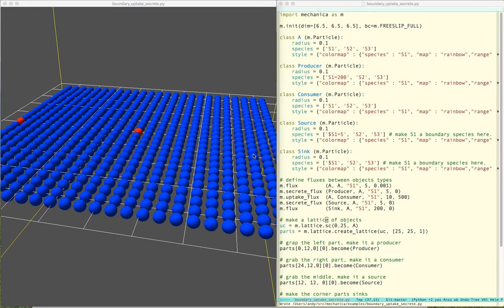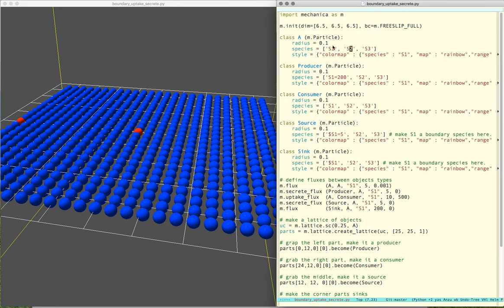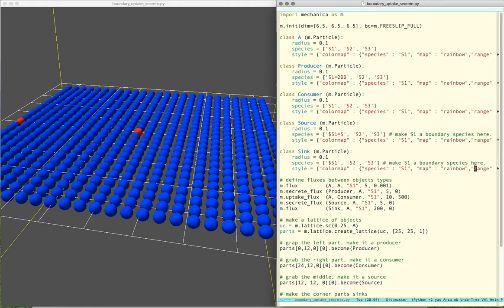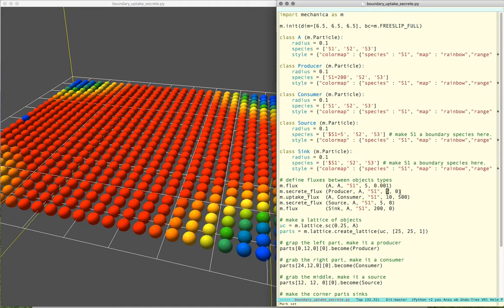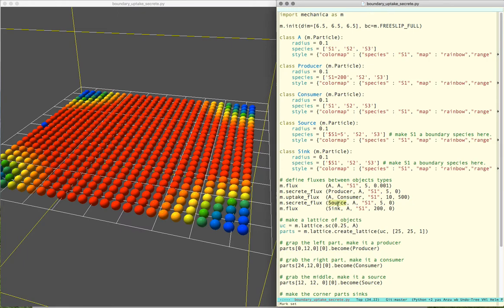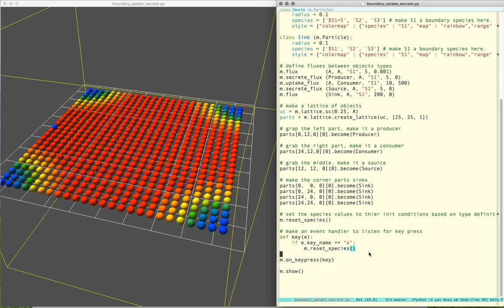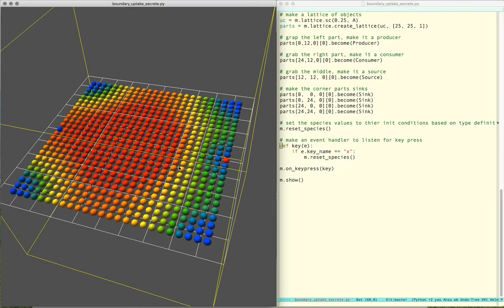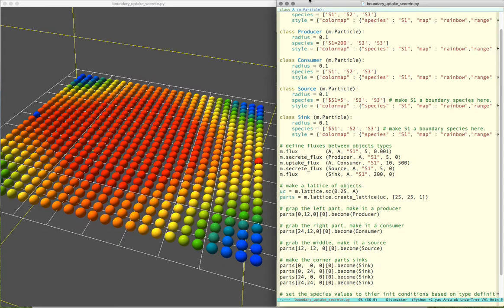Fluxes, sources, sinks in Mechanica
A tutorial on how to attach chemical species to spatial objects, initialize and set boundary conditions, and define spatial fluxes between them to model reaction-transport.

Look for this in the new version, 0.0.18.dev1